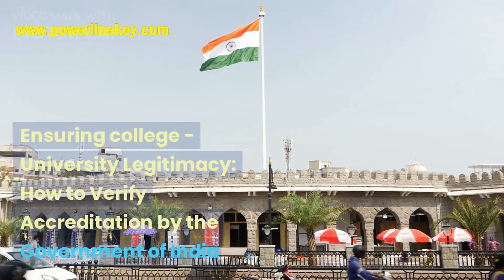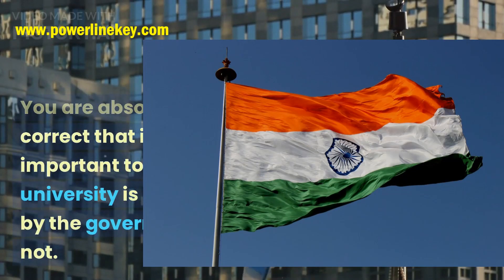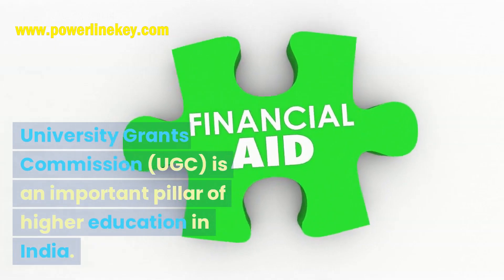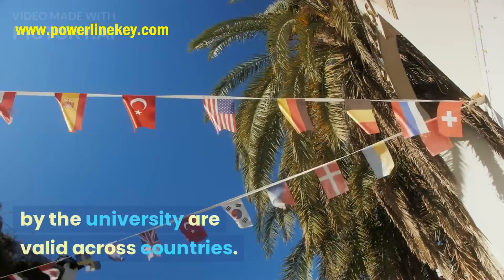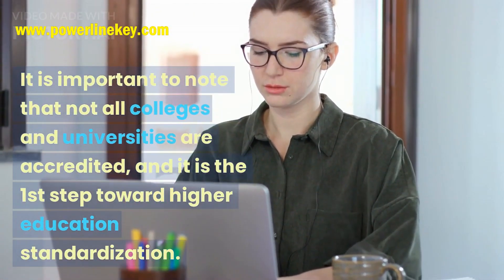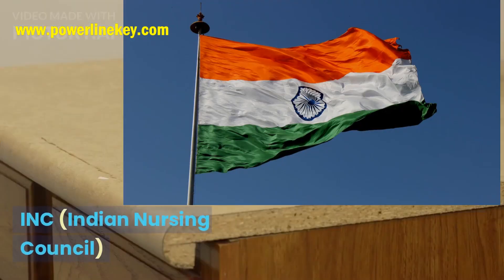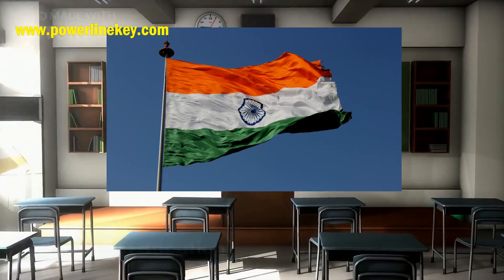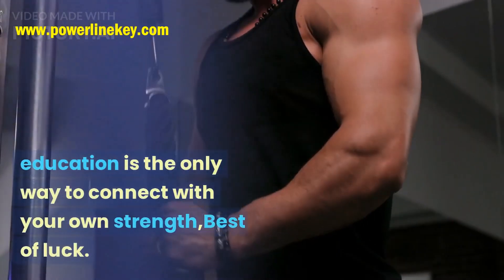How to Verify Indian Colleges - Universities Accreditation Online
This video is about how to check Indian college and university accreditation by  Govt of India.
How you can be confident with Indian Education councils approval check online.
Checking before admission to college -University Legitimacy explained by prasanta business line.

About channel:
Prasanta Business Line ( How to Start up Your Own Business Guide)
How to start up my business solution with global business demands and supply.
Starting with low-investment profitable and problem-solving business ideas through business analysis.

Earn money software and tools:
Zilculator | Online real estate analysis software and app

Real estate business risk analysis software and Property leasing software | Deal check Free

 Video credit: Pictory.ai

Always feel free to write your valuable suggestion for supporting entrepreneurs and businesses.